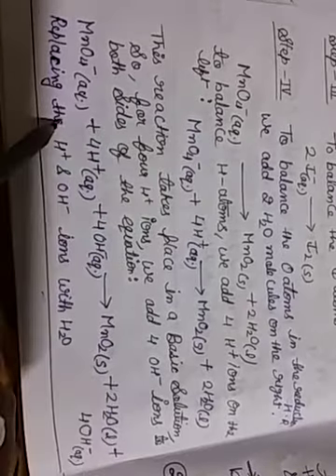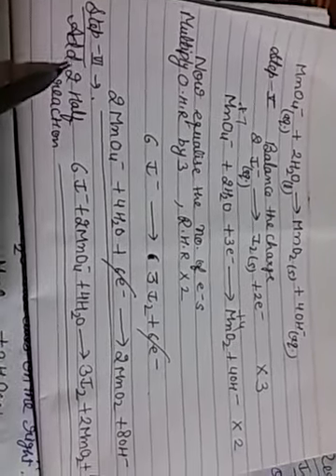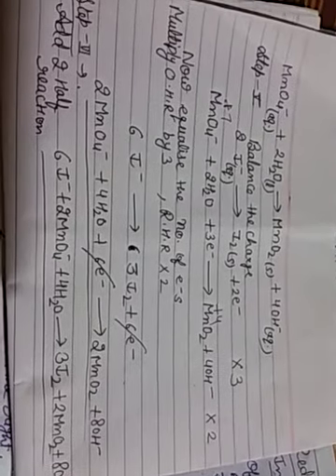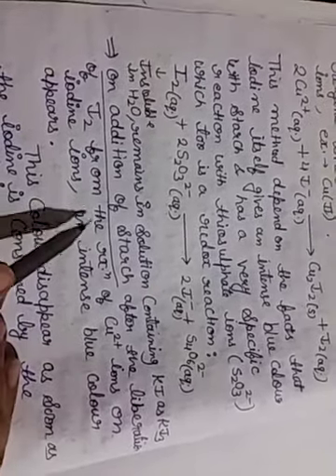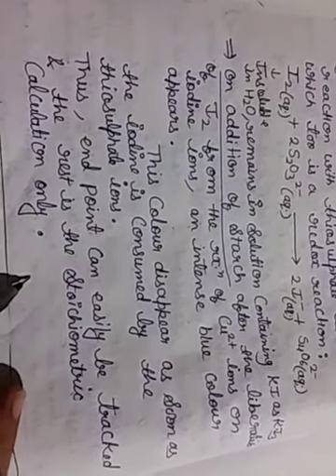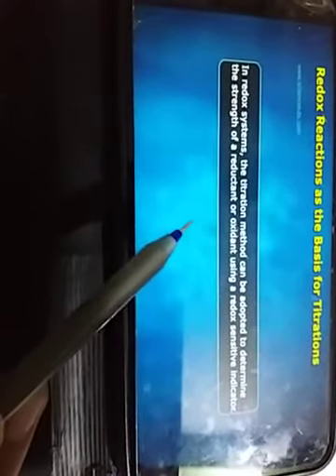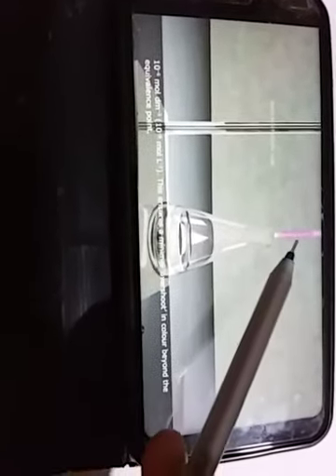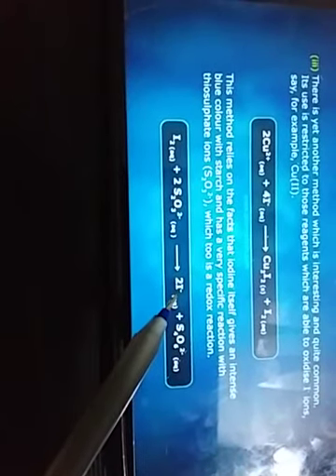Std.11,video-8,che.( part-2),ch.8-redox rx. Topic - pblm-8.10 & Redox rx.as the basis for titration